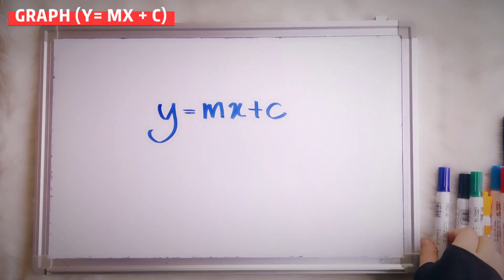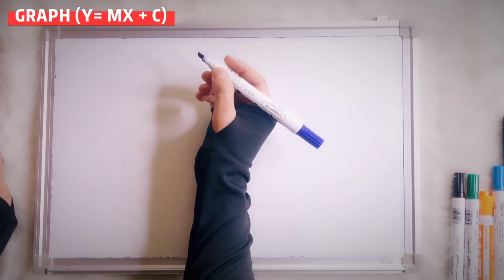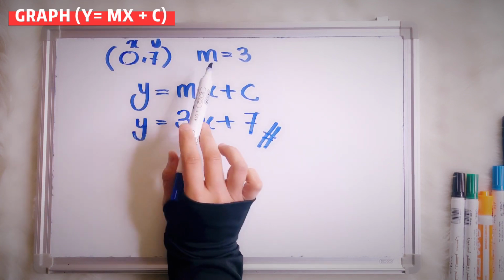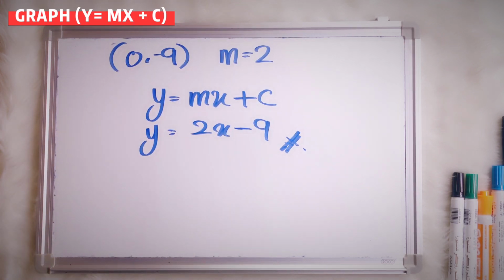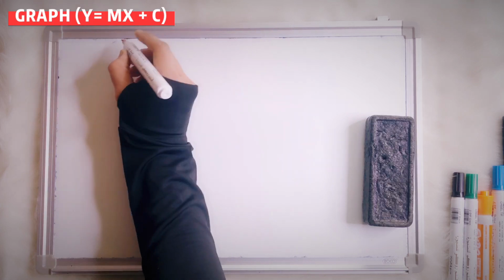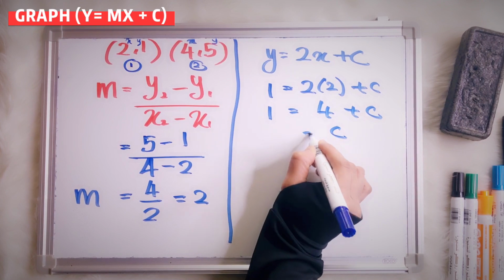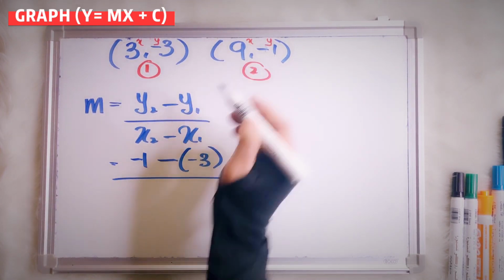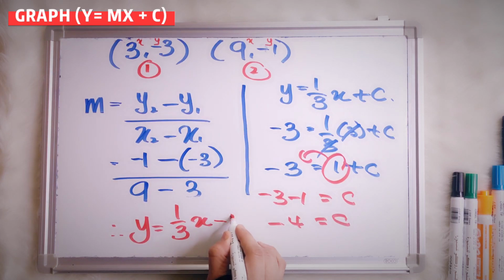SPM/IGCSE: SUPER EASY TRICKS FOR Y=Mx+ C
This video tutorial explain how to understand in details about gradient (m) , y-intercepts (C) and how to form Y=Mx +C  in easy ways. Beside that, in this video show how to know your graph is positive or negative.

This math video suitable for the SPM and IGCSE students. Hope this video can help you with your upcoming exam or test.

Good Luck!